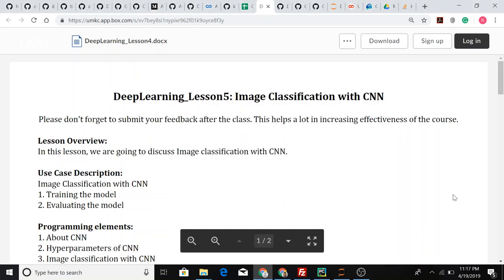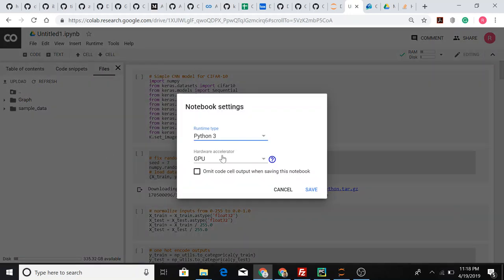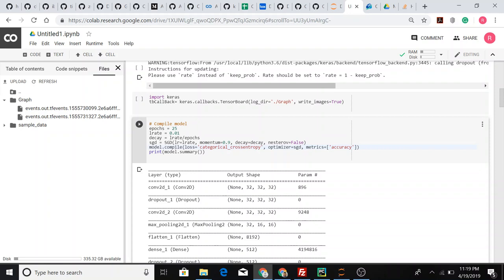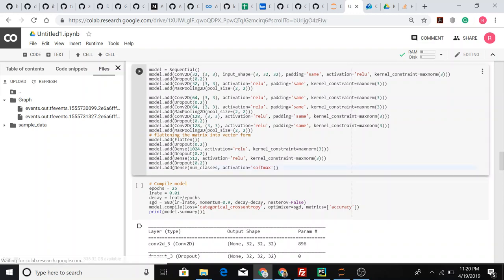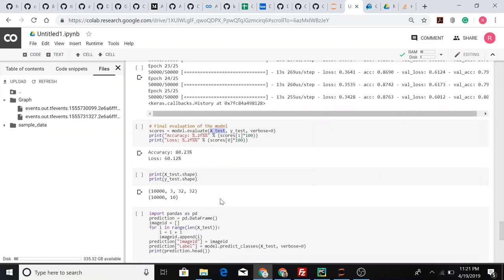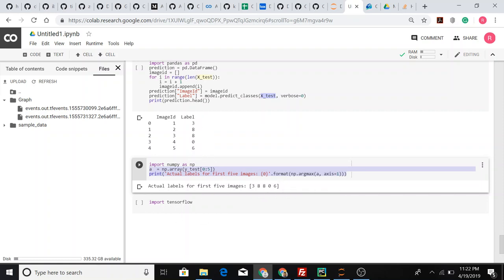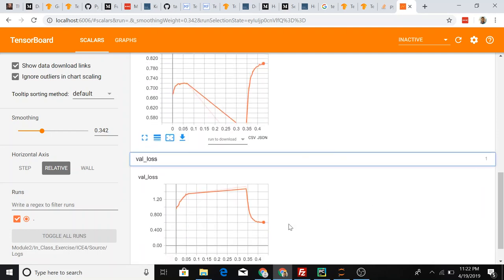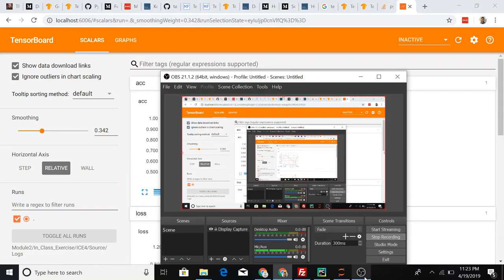Deep Learning| Image Classification| CIFAR| CNN